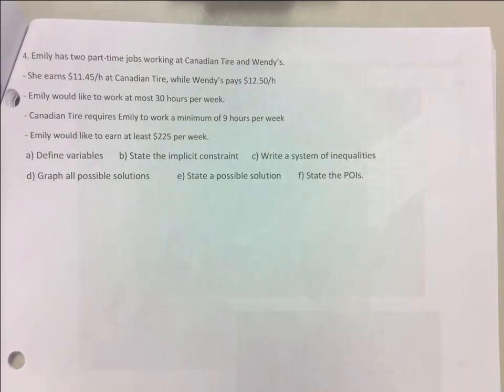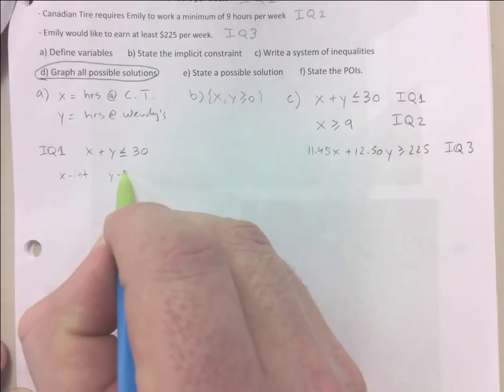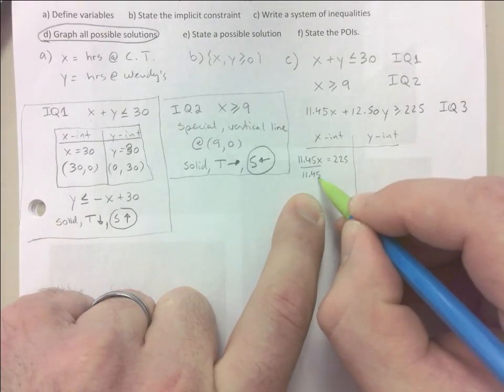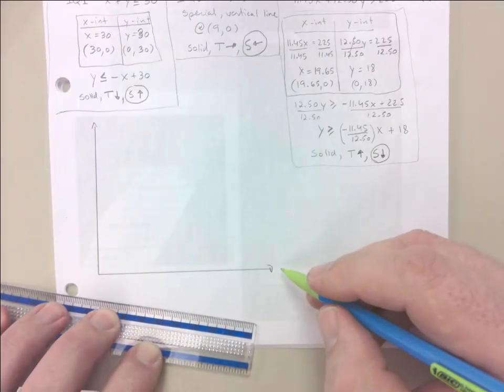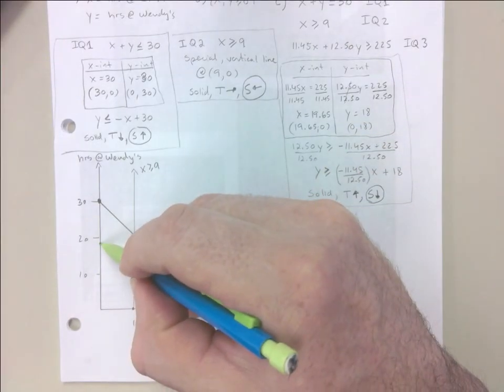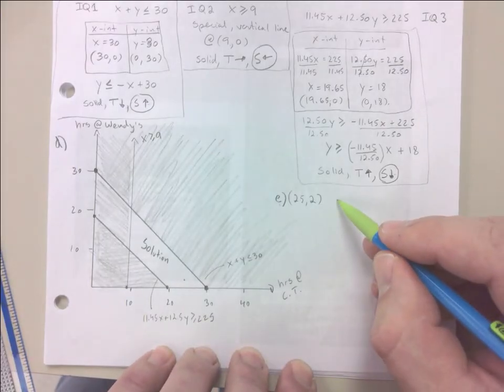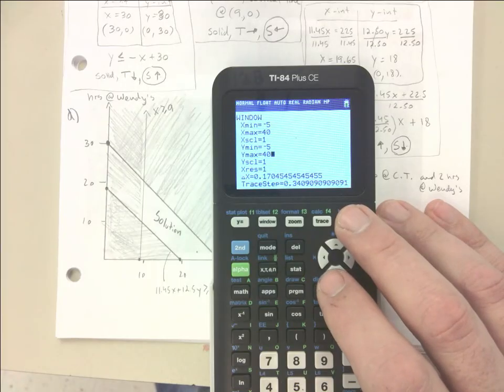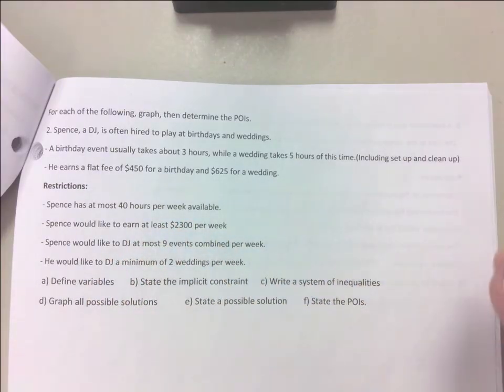GRAPHING WORD PROBLEMS INVOLVING INEQUALITIES